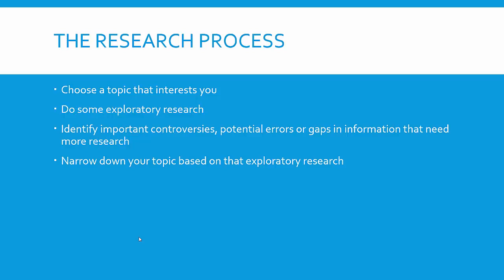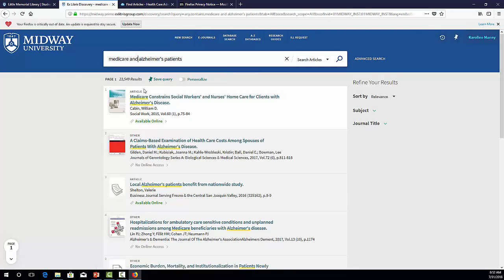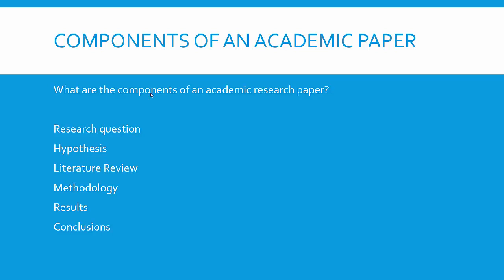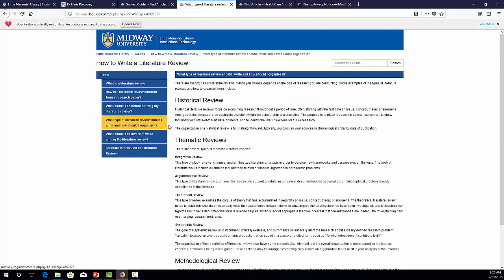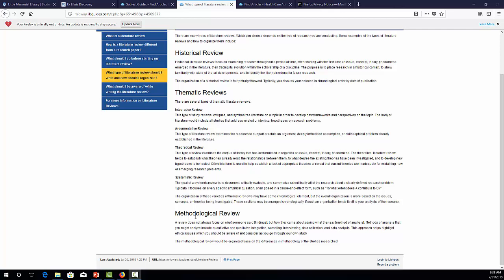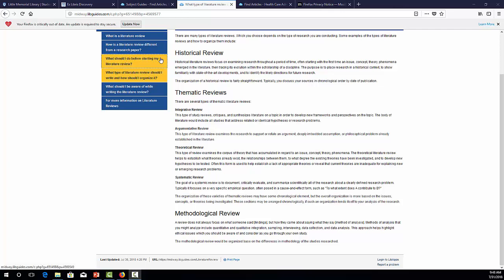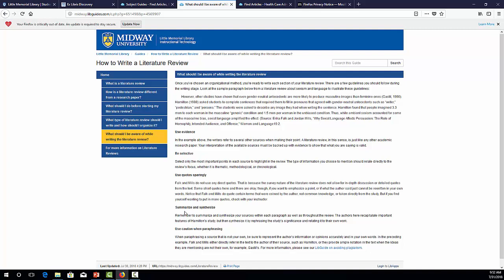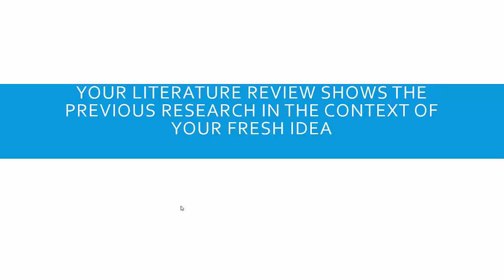HCA - How to Write a Literature Review